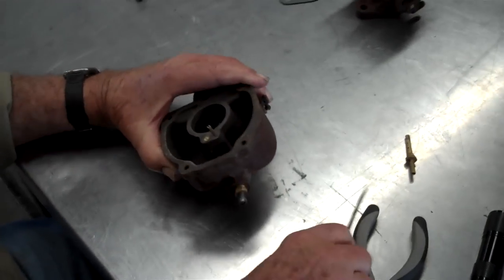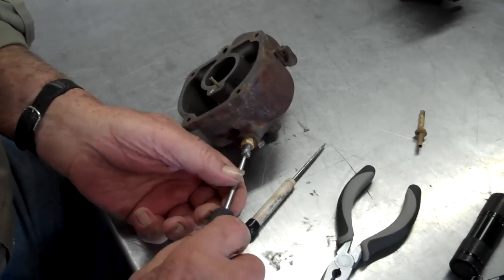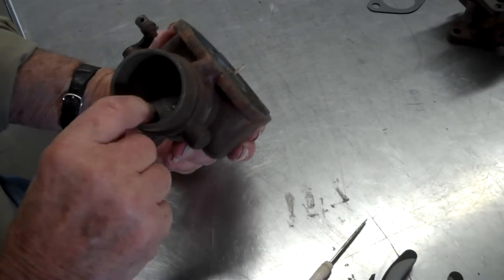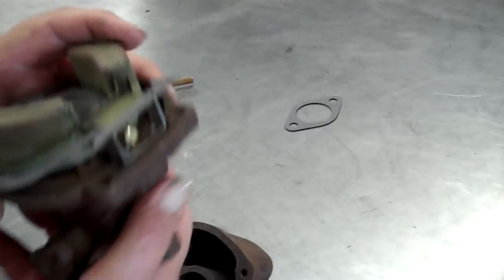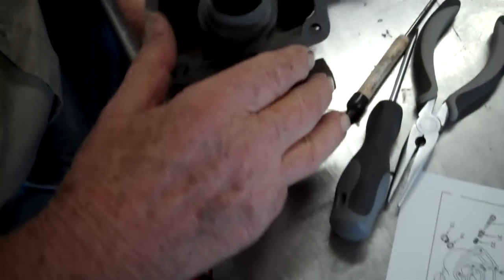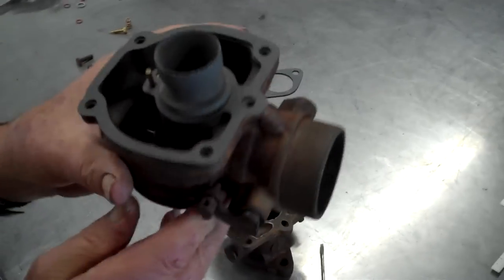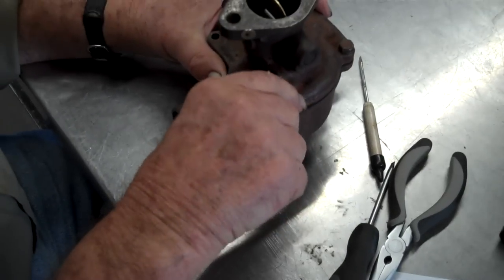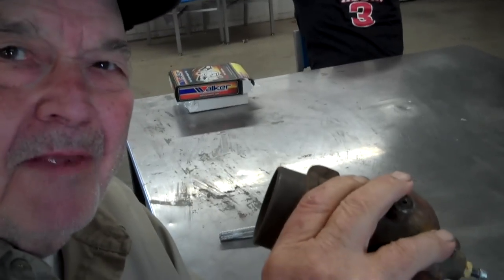Tractor Restoration - Carberator Rebuild Part 2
International 460 with 221 engine